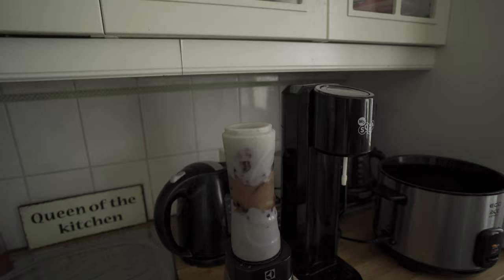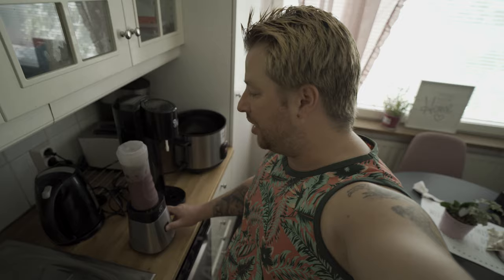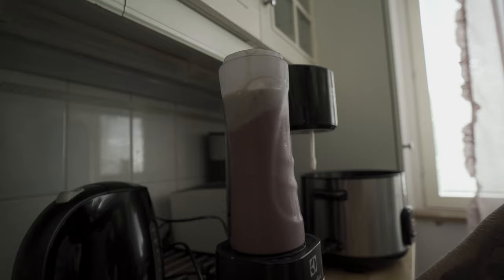Get healthy Vlog #2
Here we are in the second ep. of getting it healthier! Todays talk is about food and mostly what to eat specially if you have not much options. Breakfast is the most important meal they say, i say every meal eat as light as you can.